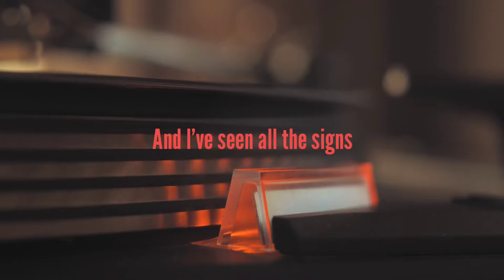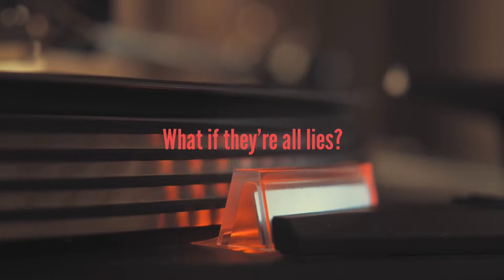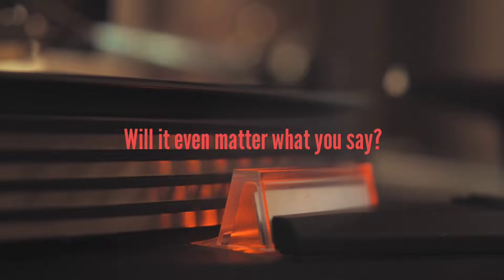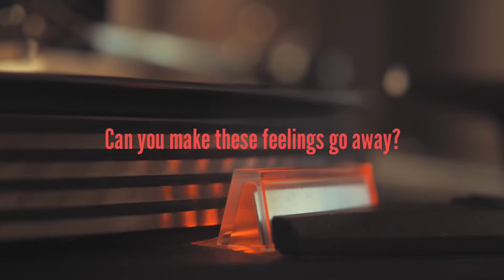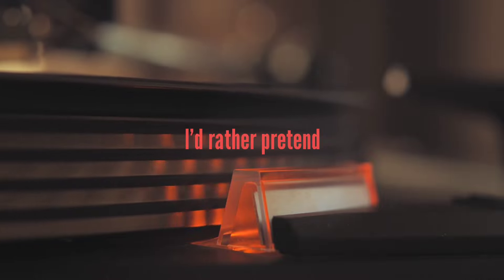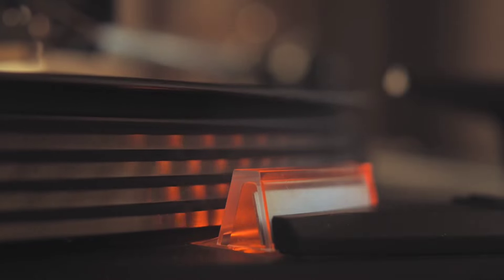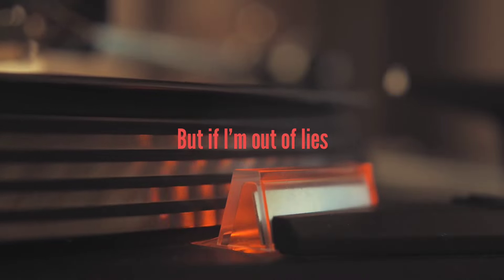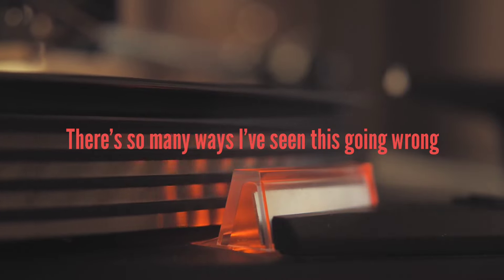Bryant Barnes - I'd Rather Pretend (Lyrics Video)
*ALL RIGHTS TO THE OWNER